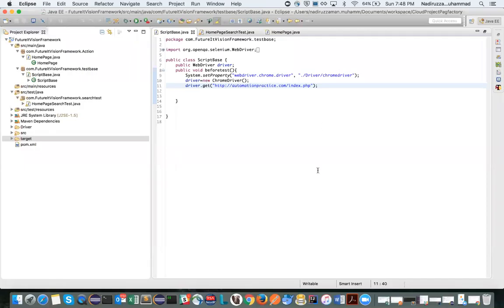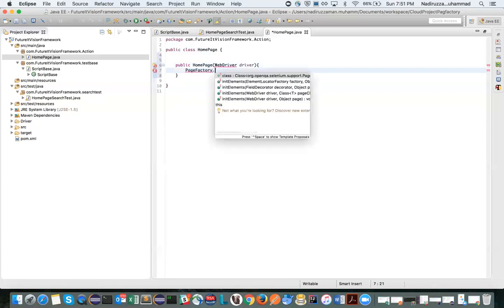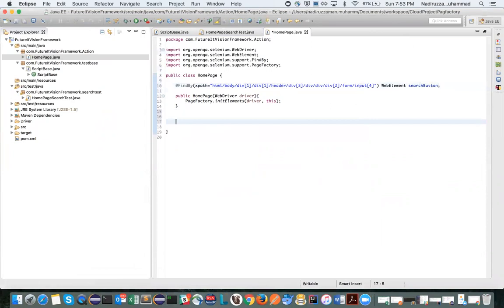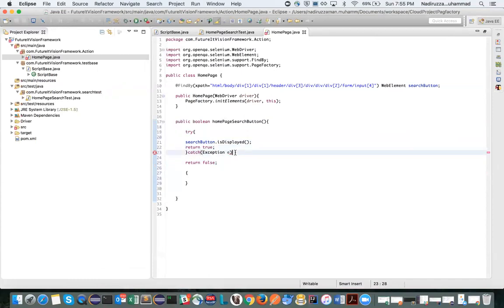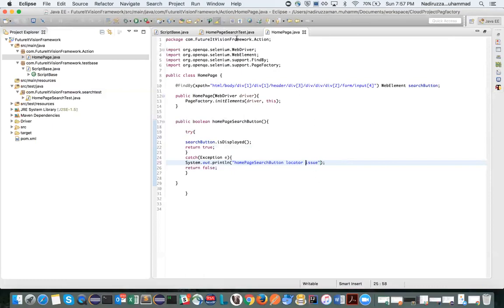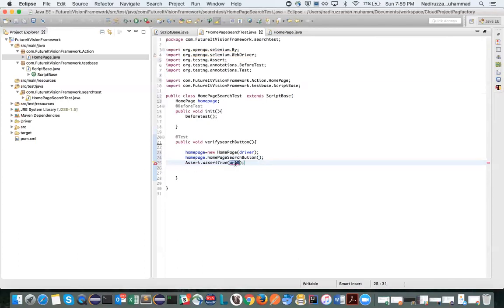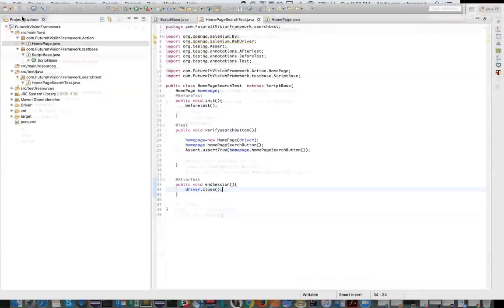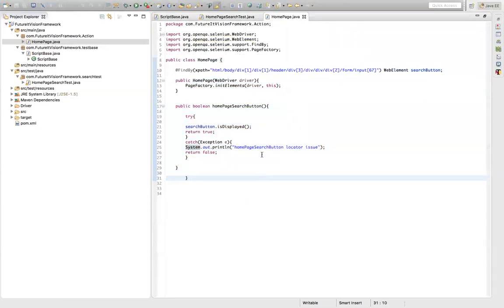Selenium Page object model framework with PageFactory Part-2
1)Convert Page Factory framework .
2)Use Try catch with boolean.